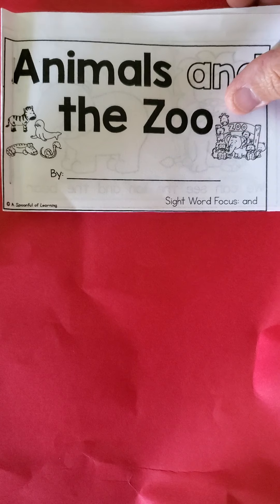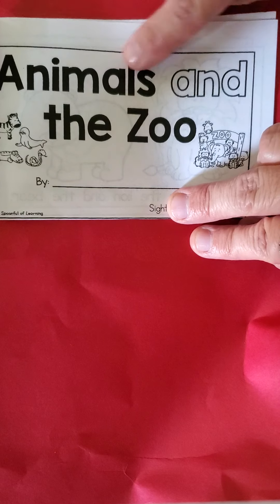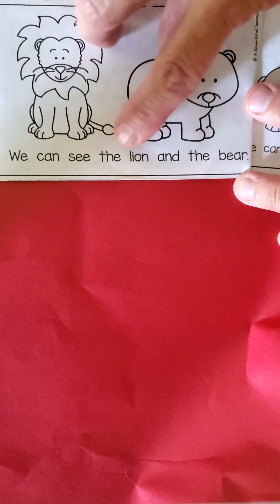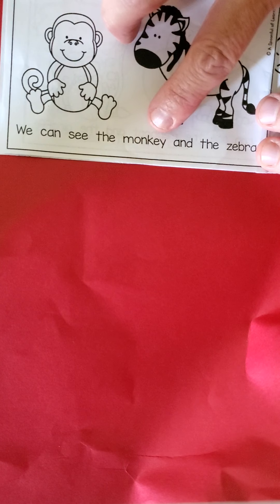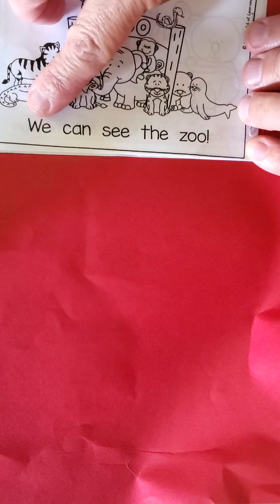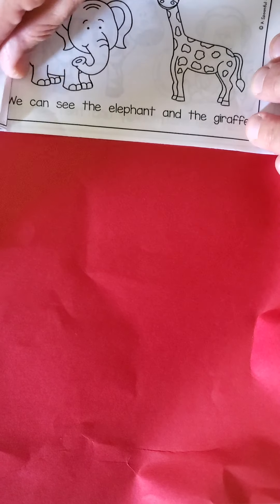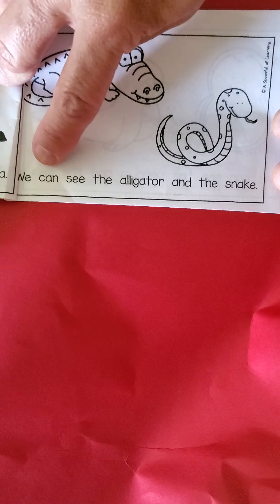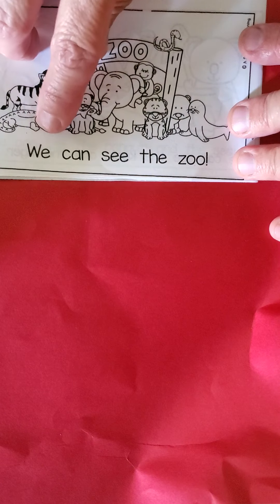August 27, 2020